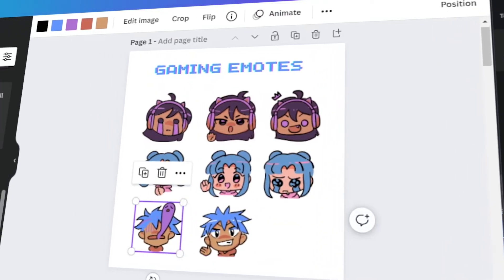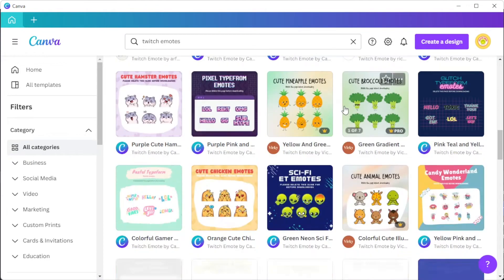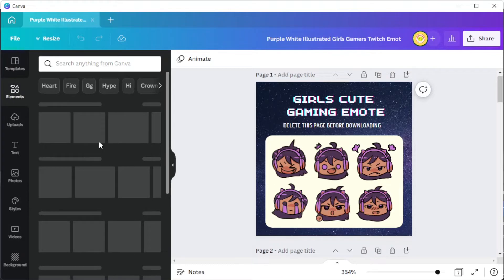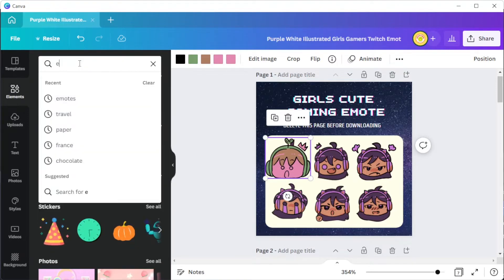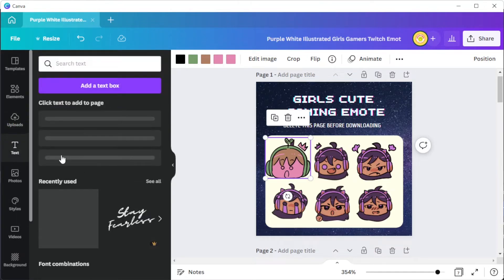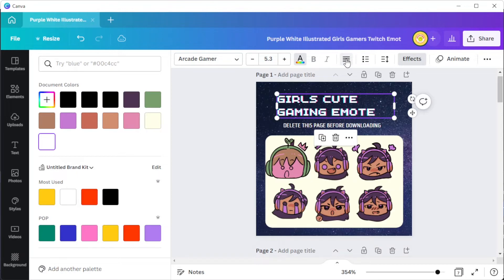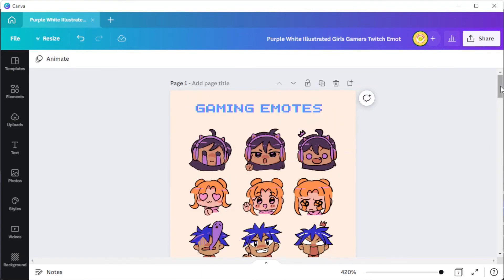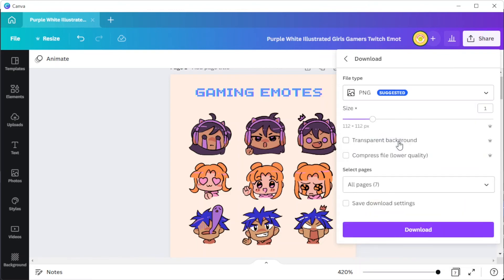How to Create Your Own TWITCH EMOTES Easily Using Canva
Creating your own Twitch Emote isn't has hard as you think.  Learn how to design your own twitch emotes in a matter of minutes using Canva!